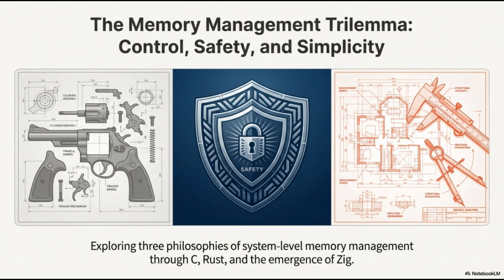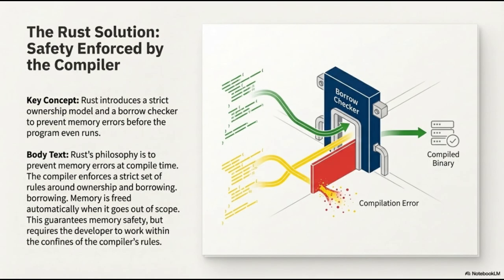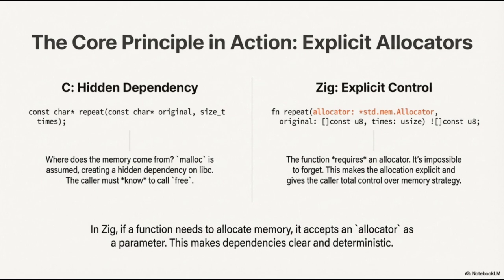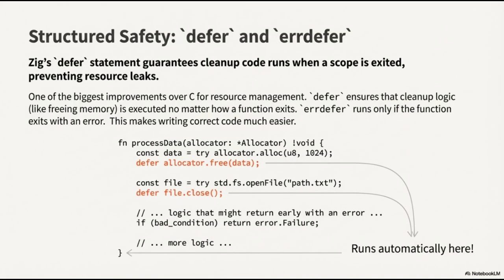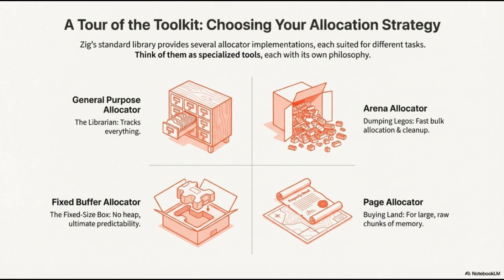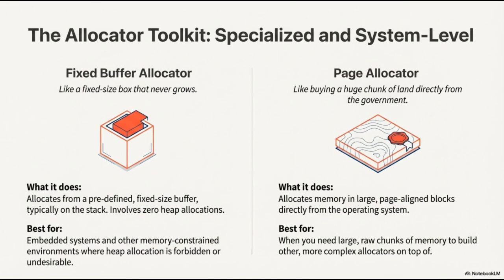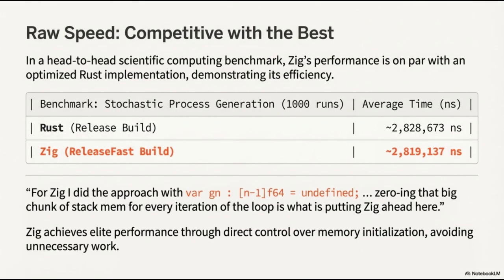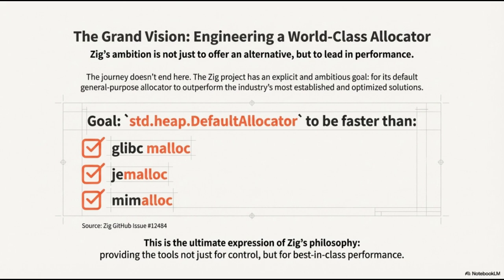The Memory Management Trilemma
Exploring three philosophies of system-level memory management
through C, Rust, and the emergence of Zig.